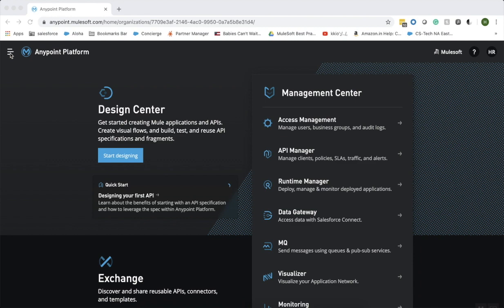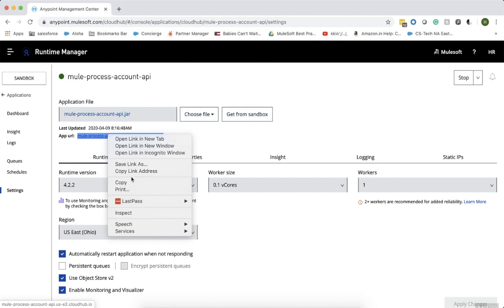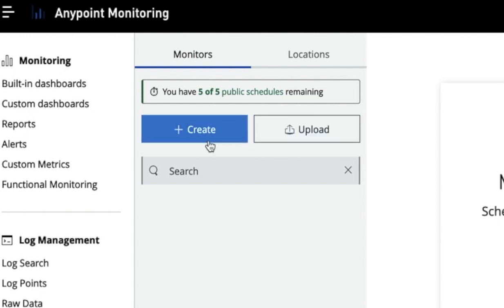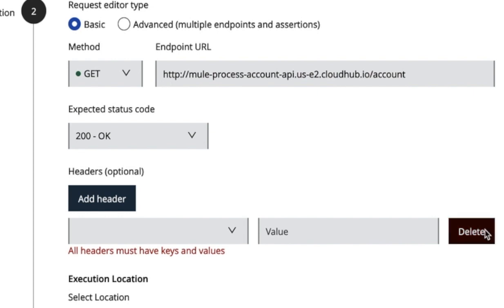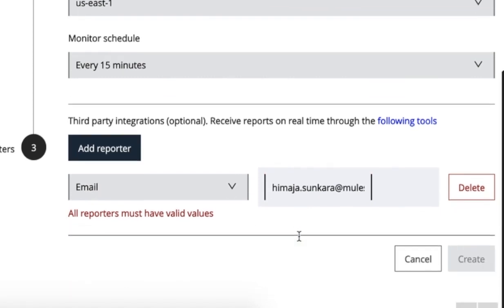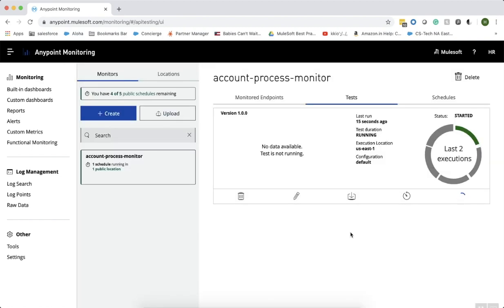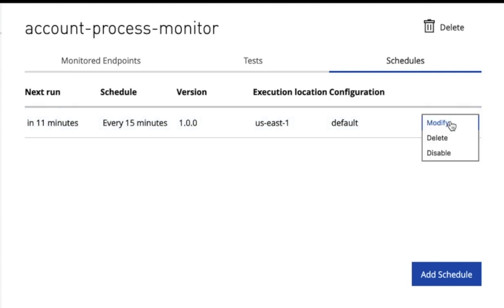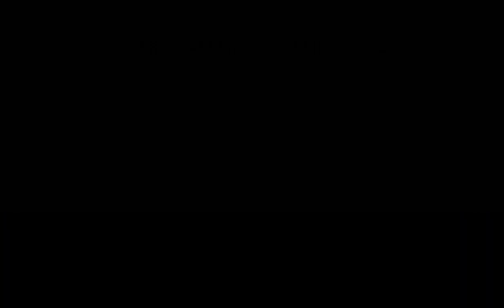API Functional Monitoring Demonstration | Friends of Max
Welcome to Friends of Max -- a video series containing training, best practices and demonstrations.  This user-generated content is unique in that it comes from Friends of Max ... like you.

This video is a demonstration of API Functional Monitoring.

Have questions? Click the link below and head over to the Friends of Max forum